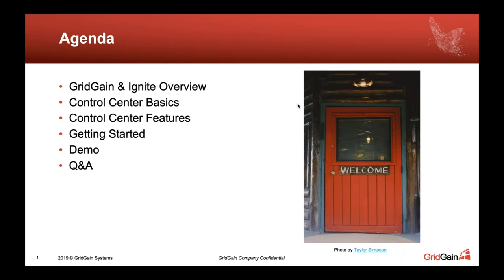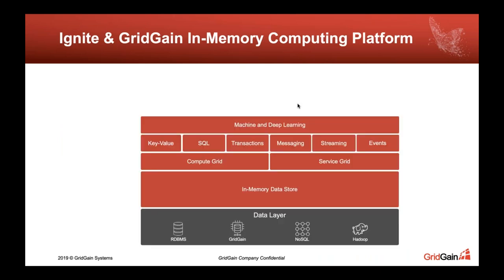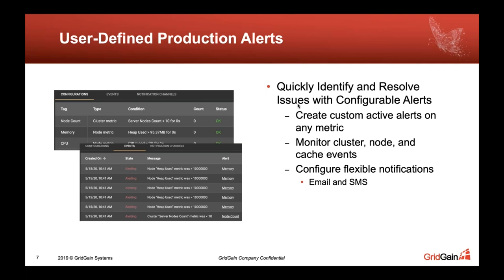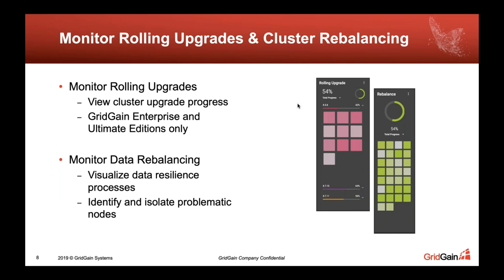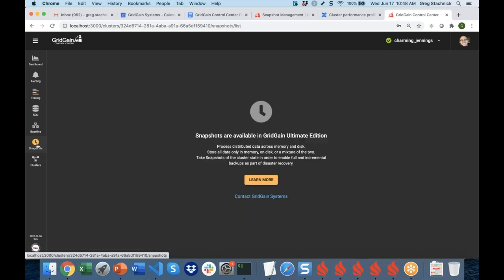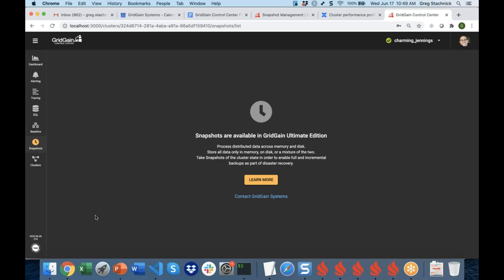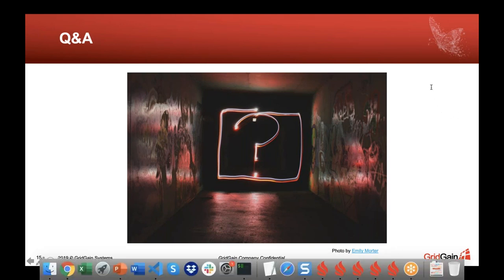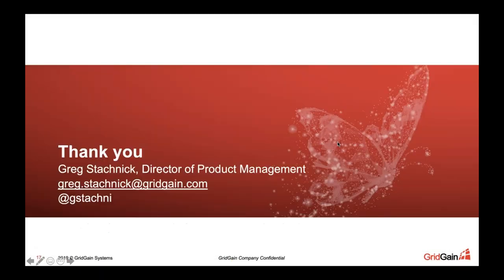Simplifying GridGain and Apache Ignite Management with the GridGain Control Center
Watch this webinar to learn how the GridGain Control Center can help you get more out of your new and existing GridGain and Ignite applications.

Managing distributed systems can be complex and time consuming because there are numerous moving parts. Having a consistent set of tools can give a clear picture of how clusters are performing, when to take action and avoid potential problems, and how to optimize configurations.

The GridGain Control Center is the next generation of GridGain and Ignite monitoring tools providing a common toolbox for developers, administrators, and operators to efficiently work with their clusters and avoid expensive mistakes. This demo-driven session will highlight the core feature set of GridGain Control Center including:
- A new metrics framework which enables flexible, custom monitoring dashboards
- Query development and optimization tools
- Advanced debugging through application tracing
- A new Alerting framework to define custom notifications against the full set of GridGain and Ignite metrics
- Backup and Recovery tools using GridGain Snapshots